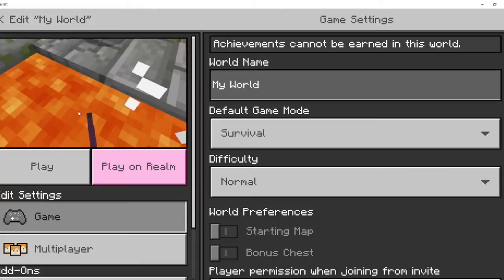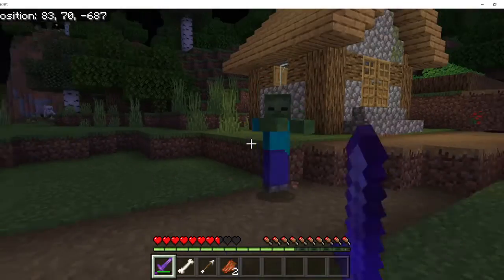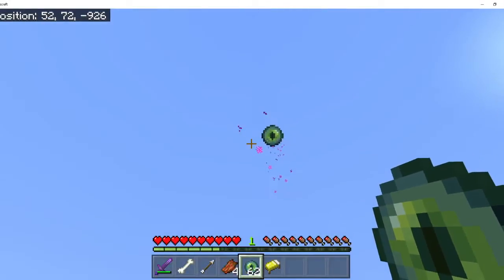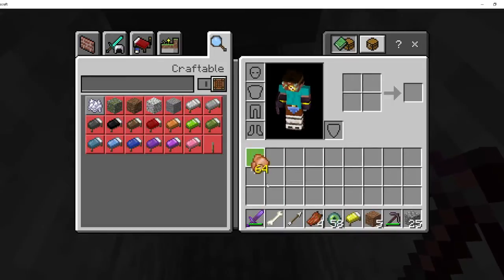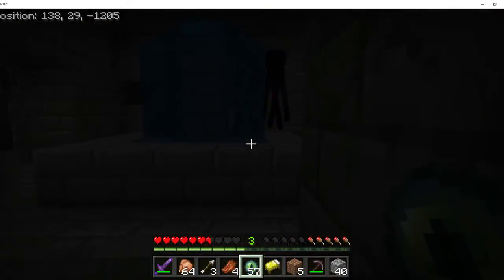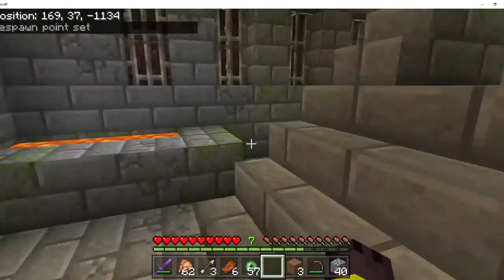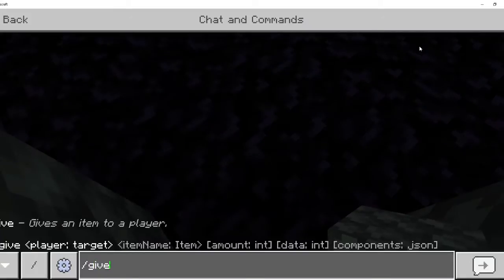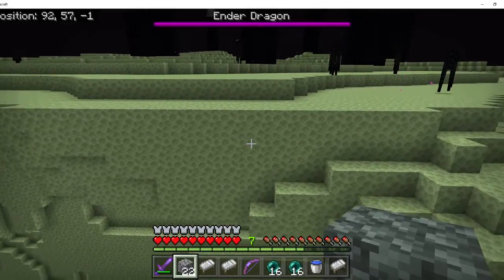minecraft with cheats 2